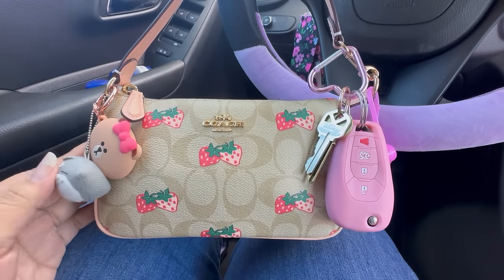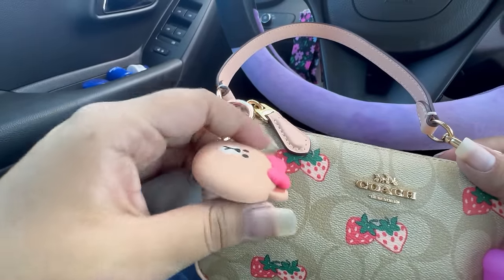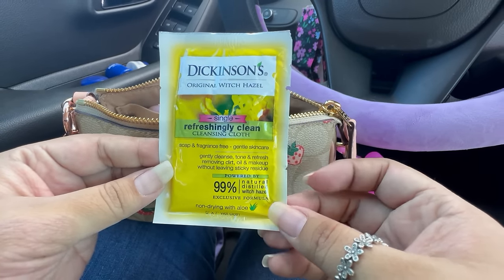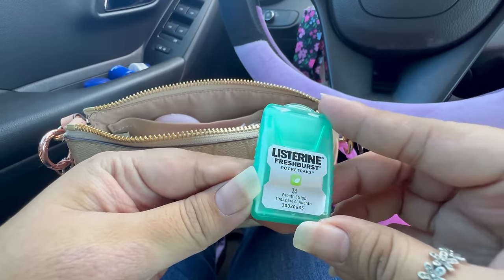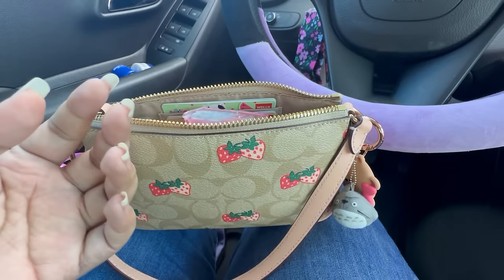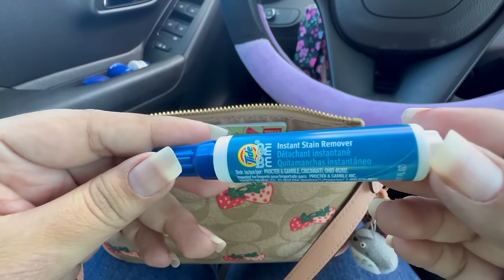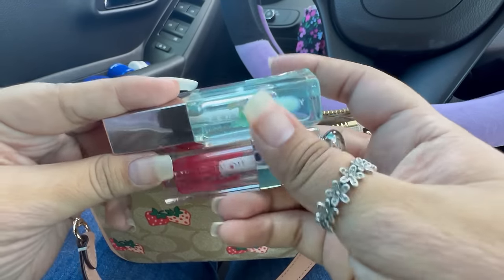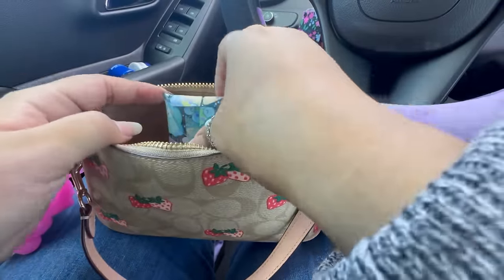What's in My Bag | Coach Nolita 19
Follow these links to purchase some of the items shown! :)

1. Line Friends Apple Airtag Case
2. Lind Kitchen 10pcs Heart-shaped Aluminum Snap Hook Clip Key Holder, Keychain Clip (Light Pink)
3. Stall Mates Wipes: Flushable, individually wrapped wipes for travel. Unscented with Vitamin-E & Aloe (30 on-the-go singles)
4. Dickinson's Original Witch Hazel Refreshingly Clean Towelettes (20 Each)
5. Nice 'N Clean Sanitizing Hand Wipes (144 Total Wipes) | Wet Wipes Infused with Aloe & Vitamin E | Travel-Friendly, Individual-Wrapped Packettes
6. ORBIT Peppermint, Spearmint, & Wintermint Assorted Sugar Free Chewing Gum Bulk Pack, 13.4 oz 200-Piece Bag
7. BAIKAFU 6 Boxes (300 Sheets) Mini Portable Disposable Travel Paper Soap Sheets Foaming Hand Washing Bath Scented Paper Soap hand soap for Indoor, Outdoor, Travel, Camping Hiking
8. Trader Joe's Ultra Moisturizing Hand Cream - 20% Pure Shea Butter, Enriched with Hemp Seed Oil & Coconut Oil essential fatty acids, Paraben Free, skin-friendly Antioxidant Vitamins C & E, 3 oz.
9. Metal Tube Squeezer Roller Key
10. 24 Pack Leopard Print Makeup Powder Puffs for Loose and Pressed Powder, Extra Large, Large, Small (3 Sizes)
11. Tide to Go Mini Instant Stain Remover, Orange, (Pack of), 1 Count
12. Bliss Kiss | 1 Vanilla Fragrance | Nail Oil Cuticle Pen w/Vitamin E & Jojoba⏤Nail Strengthener Nail Growth Treatment for Brittle Peeling Breaking Thin Nails
13. Midori Stationery Set XS Stationery kit Pink 35320006 (Pink) Mini Box Cutter
14. Pilot G2 Retractable Premium Mini Gel Ink Roller Ball Pens, Fine Point.7mm, Assorted Ink Colors, 10 CT (10404)
15. Sharpie Mini Permanent Markers with Golf Keychain Clips, Fine Point, Black Ink, Pack of 4
16. Brushee - The Evolution of Oral Care | 3-in-1 Tool (Pre-Pasted Mini-Brush + Floss + Pick) | Individually Wrapped | Disposable | Prepasted Travel Toothbrushes | Small Adult Toothbrush - (24-Pack)

Items from Shein:
1. Clear Flower Graphic Card Holder
2. 10pcs Face Cream Subpackage Empty Box

Items from Sephora:
1. Charlotte Tilbury Mini Airbrush Flawless Finish Setting Powder
2. NEST New York Balinese Coconut Perfume Oil Rollerball
3. Dior Lip Glow Oil in Rosewood
4. Fenty Beauty by Rihanna Gloss Bomb Ice
5. Viktor&Rolf Flowerbomb Perfume

Items from Bath & Body Works:
1. Gummy Bear PocketBac Holder
2. Raspberry Tangerine PocketBac Hand Sanitizer

Items from Blippo:
1. Totoro Keychain: Currently Sold Out
2. Kero Kero Keroppi Donut Clear Multi-Case (Sold Out)
3. Sanrio Hapidanbui Ice Cream Clear Pouch (Sold Out)

*Korilakkuma Pill Case & Kirby Tissues were purchased from a seller on Mercari. This was a very rare find!